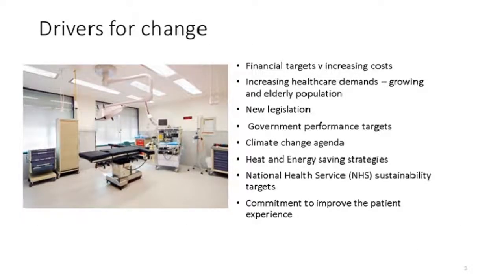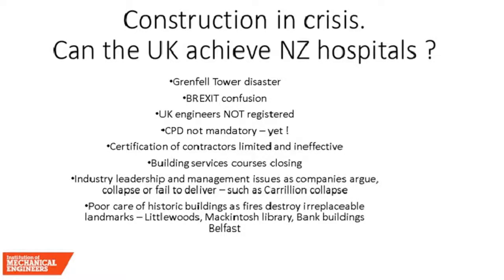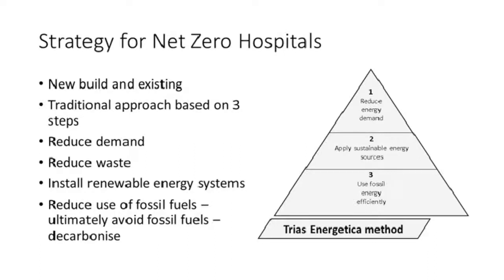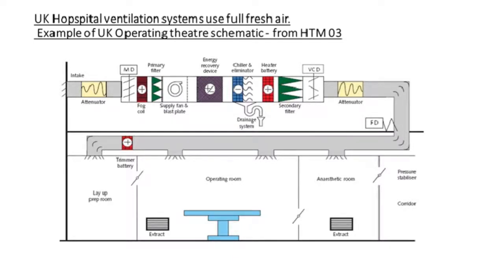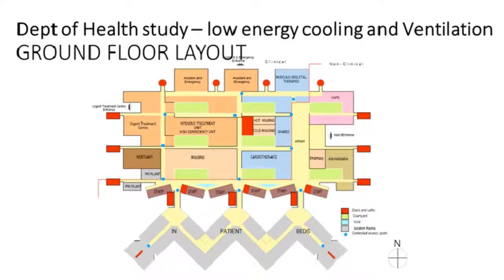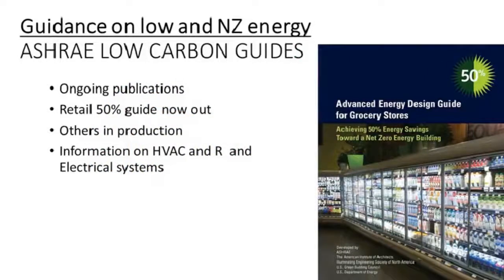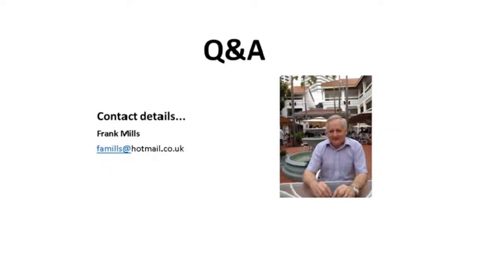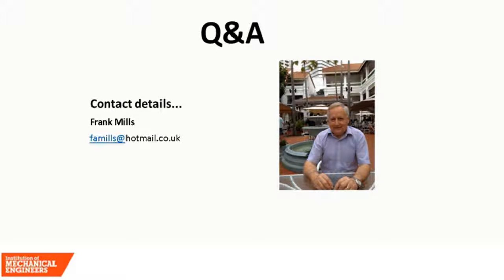Net Zero Hospitals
The UK has committed to a future economy based on lowered carbon targets, reaching a target of 100% total carbon reduction by 2050, i.e. across all carbon production including energy usage in buildings, including hospitals.

All buildings including hospitals must therefore become "Net Zero" and even positive contributors toward the current UK carbon targets. This means not only new hospitals – which already have to be net zero to meet Building Regulations and the NHS Encode target in HTM 07 – but also existing hospitals which may currently have very high emissions.

This webinar will give an introduction to the implications of these new targets and will go into the research that has gone into appropriate strategies to meet them. It will give an overview of what needs to be done to meet the targets and how to carry this out.

Research has shown that massive reductions are possible and that with the appropriate strategies there can be cost benefits which would help to ease the financial pressures on the NHS. This webinar will cover this research and show how by embracing low carbon energy as a resource and a value to the community, hospitals could start to see an income stream from their waste and also improve health in their community, whilst achieving the Net Zero target.